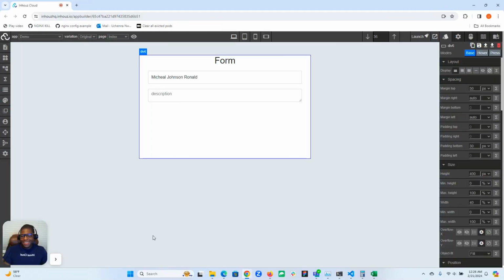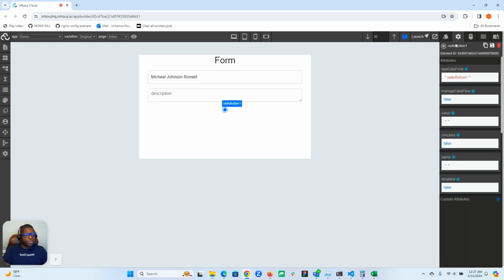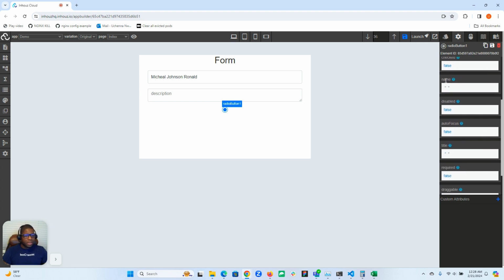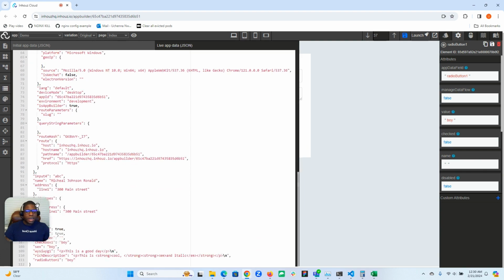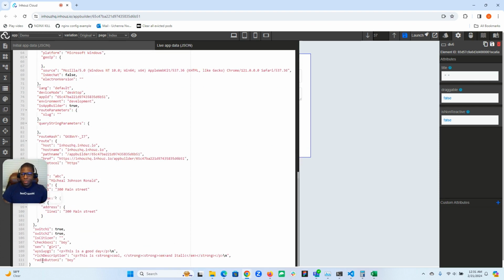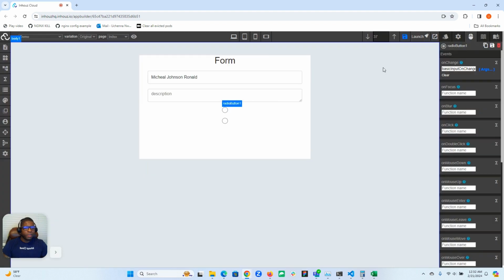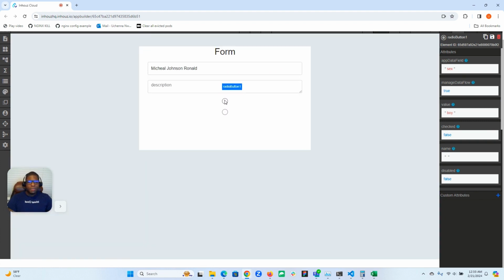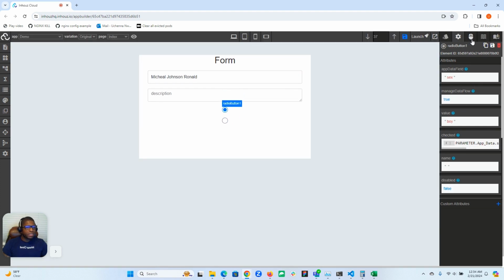Form Elements - Radio Button | Inhouz Cloud Services (App Builder)